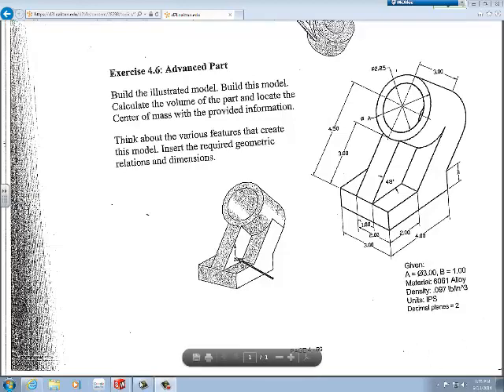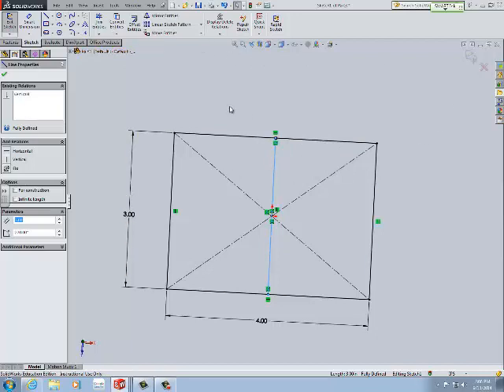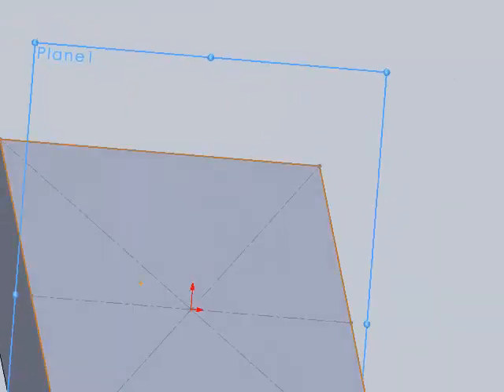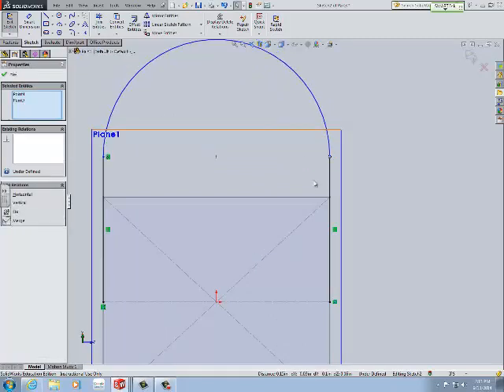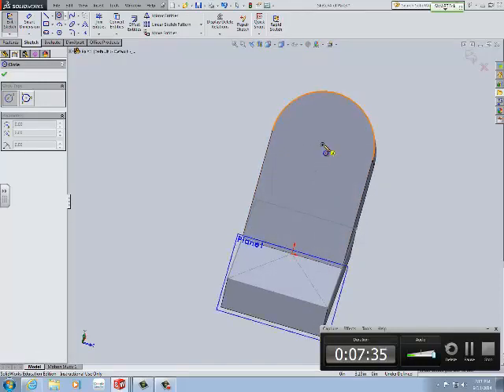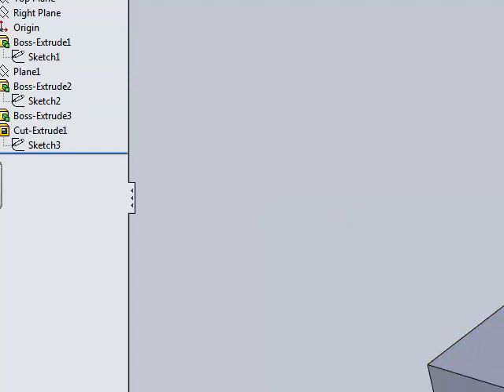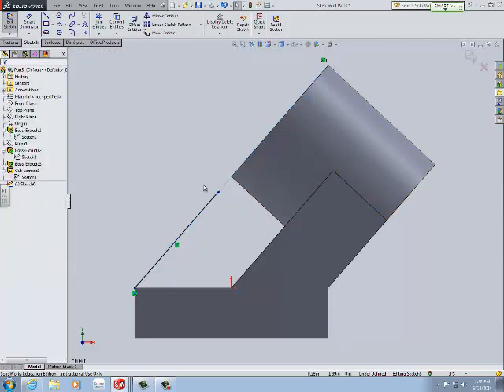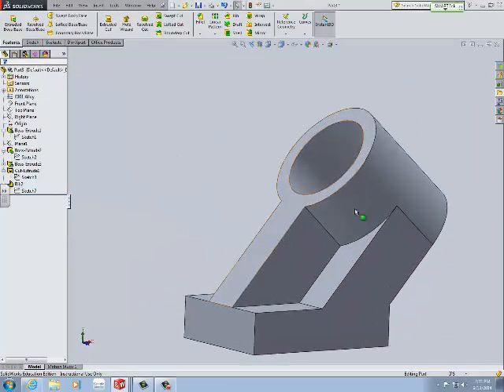CAD 231 Lab1EF